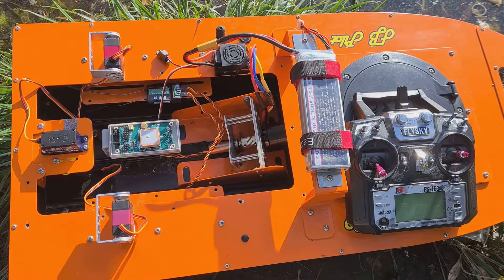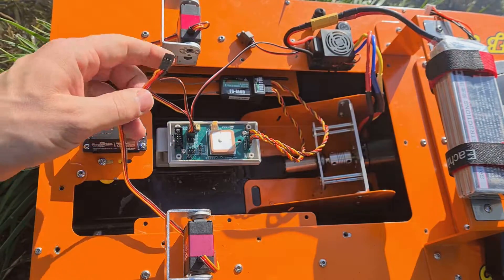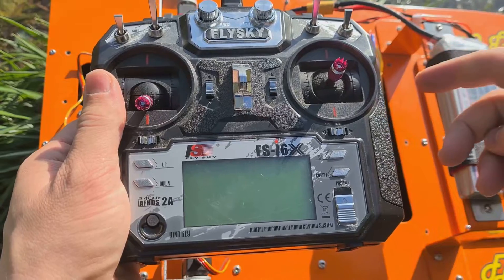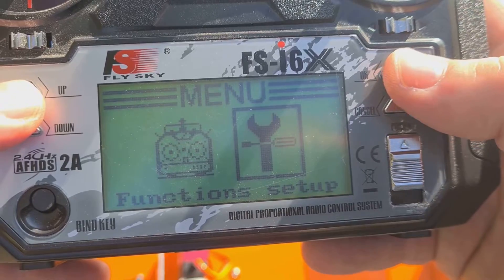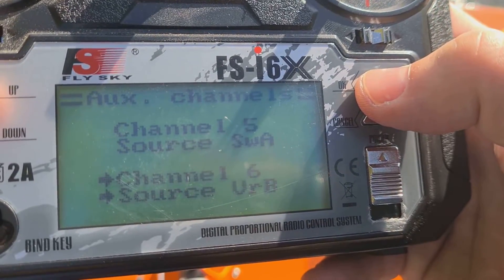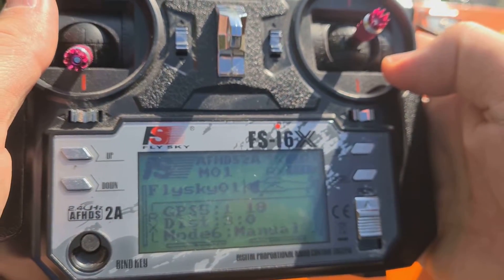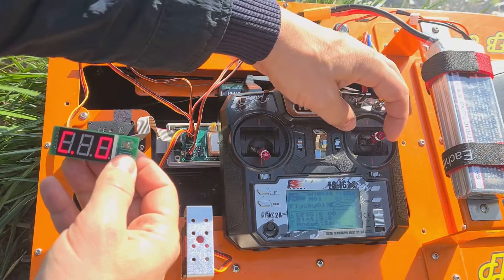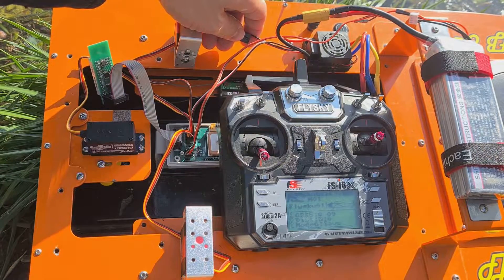Autopilot for bait boat - Fb Pilot vPro Flysky FSi6X English version